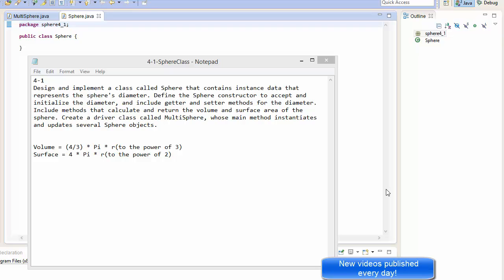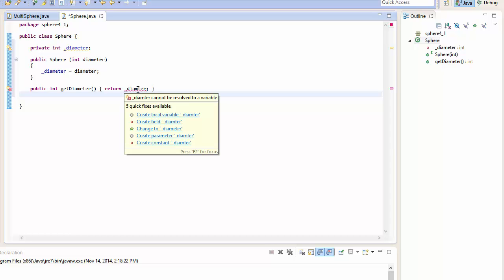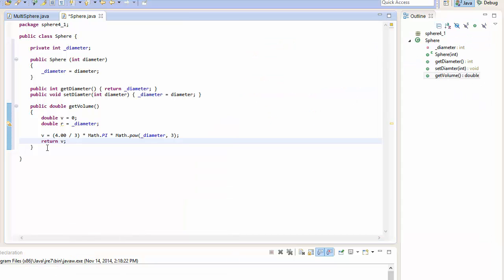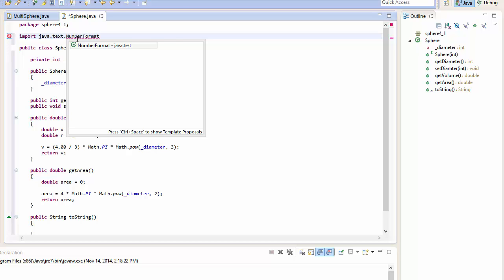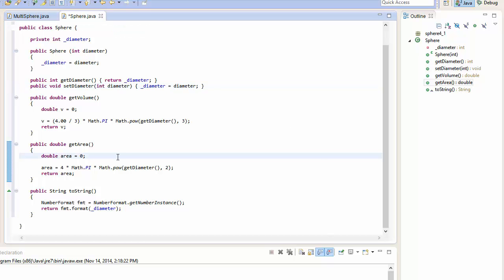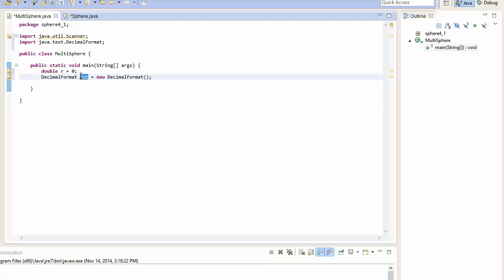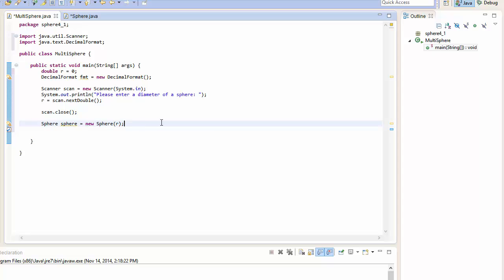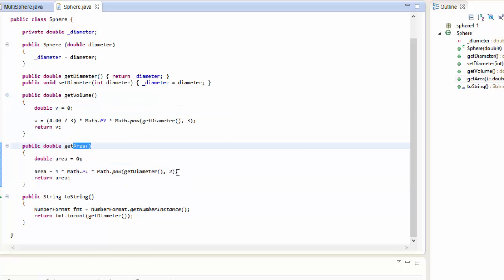4-1 Java: Creating Sphere Class (Java OOP, Classes, Objects, Math class, Methods)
Java Software Solutions: Foundation of Program Design Using Classes and Objects
Programming Challenge 4.1 - Creating Sphere Class using Java OOP principles, Classes, and Objects (and Methods and Math Class)

Design and implement a class called Sphere that contains instance data that represents the sphere's diameter. Define the Sphere constructor to accept and initialize the diameter, and include getter and setter methods for the diameter.
Include methods that calculate and return the volume and surface area of the sphere. Create a driver class called MultiSphere, whose main method instantiates and updates several Sphere objects.
Volume = (4/3) * Pi * r(to the power of 3)
Surface = 4 * Pi * r(to the power of 2)

Learning to code? Follow my Java tutorials for beginners. I do a lot of Java programming challenges and Java projects as part of my homework - every day!